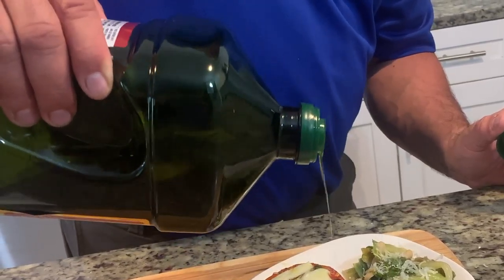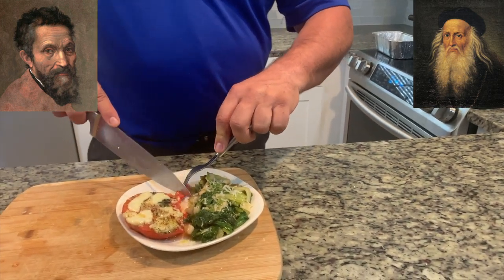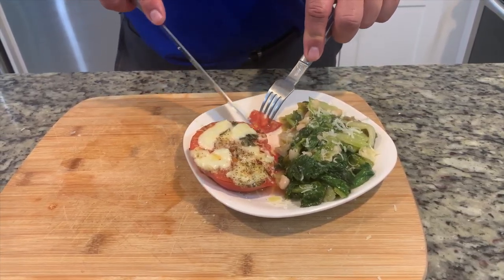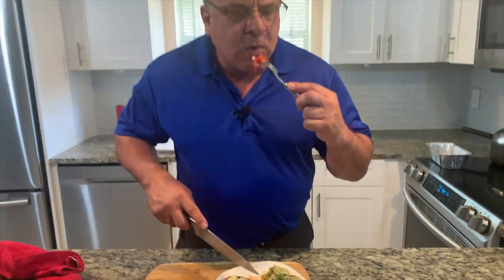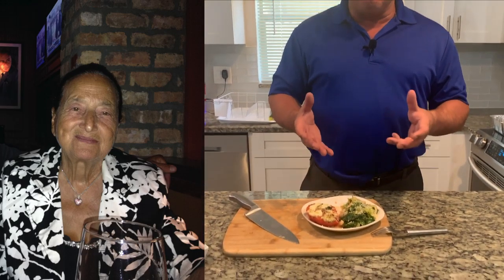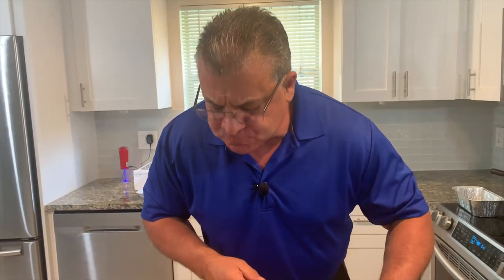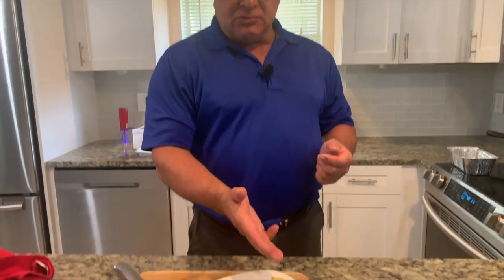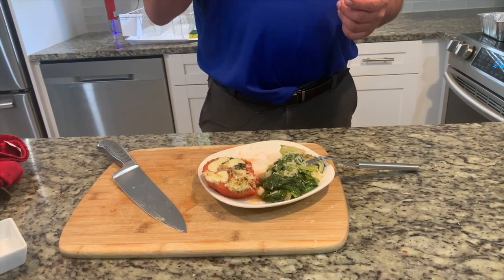How To Make Side Dishes Escarole And Baked Tomato with Frank Gallo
Short teaser, camera had a focus issue so we made the best of it, love you all. Taste This With Frank Gallo!